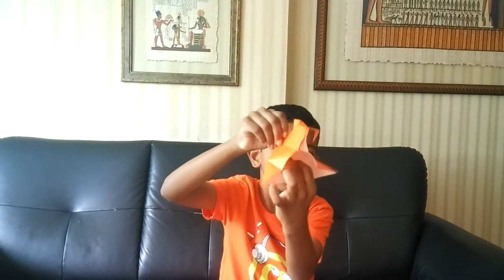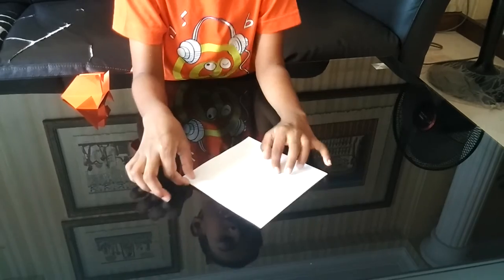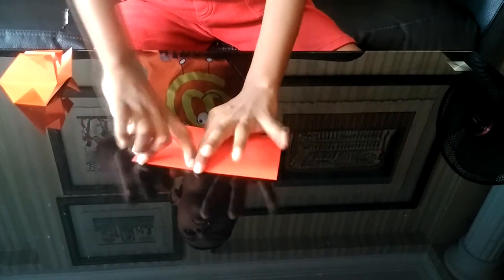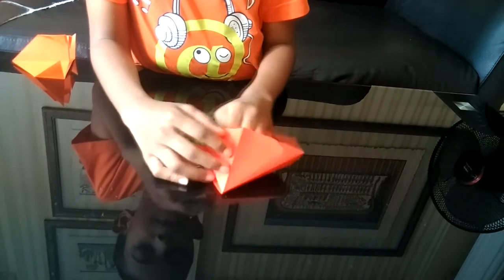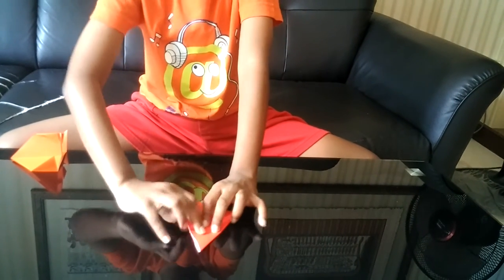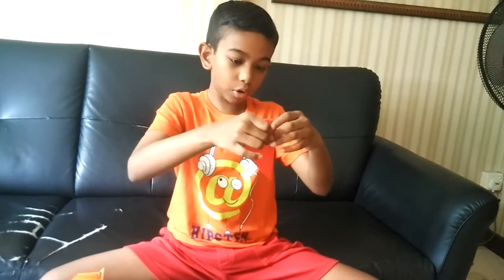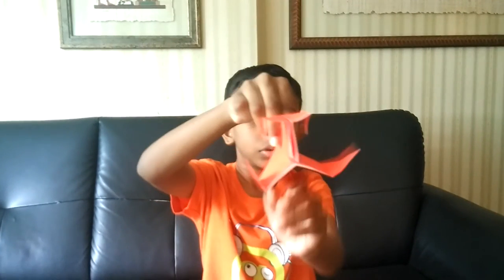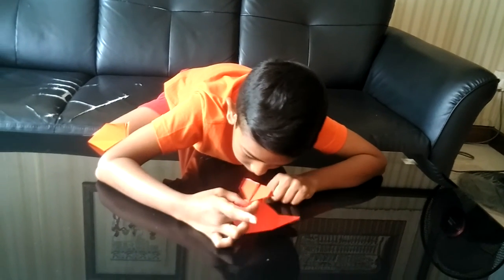Origami Hovercart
How to Build an Origami Hovercart